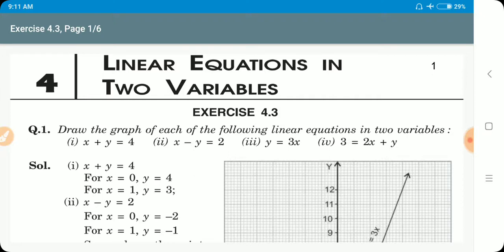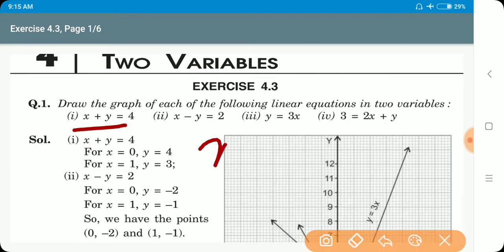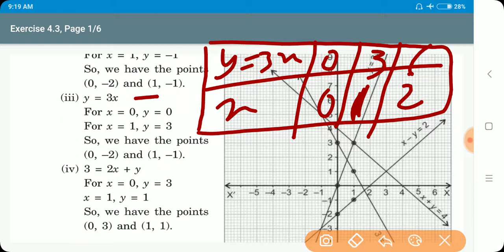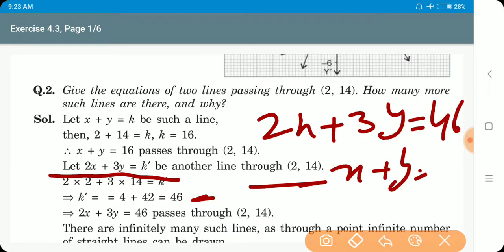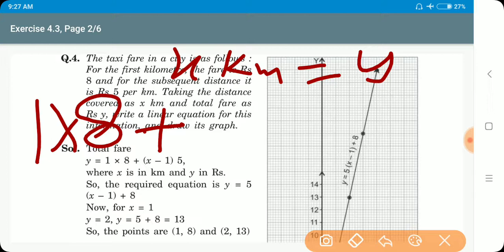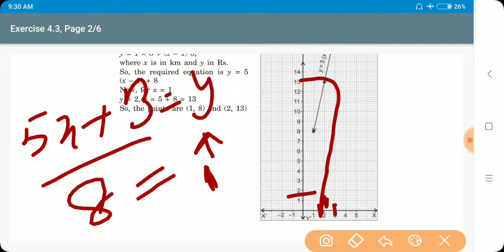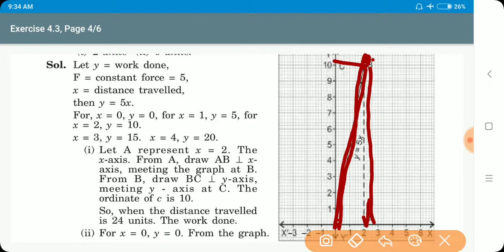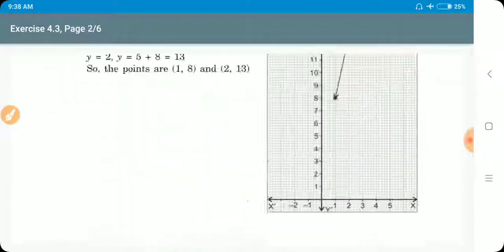Class-9, Sub-Maths(NCERT), Ch-4 Linear Equation in two variables, Ex-4.3